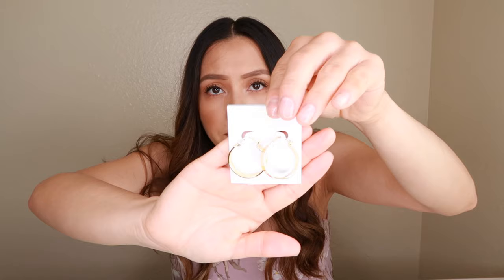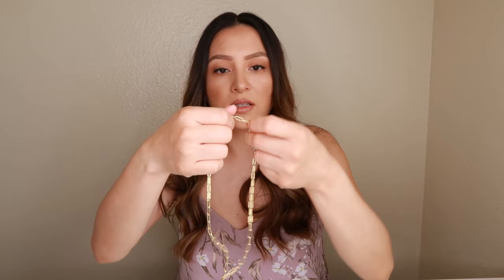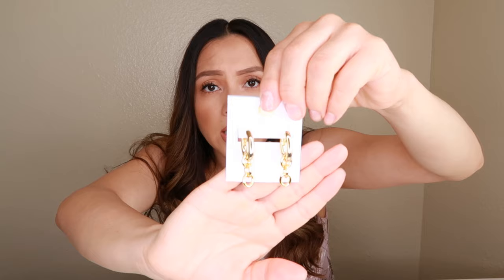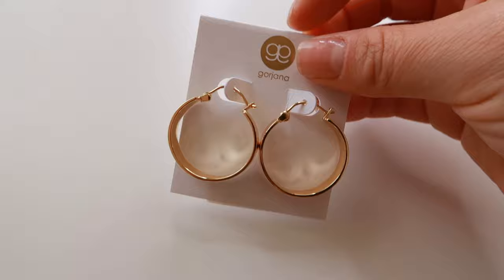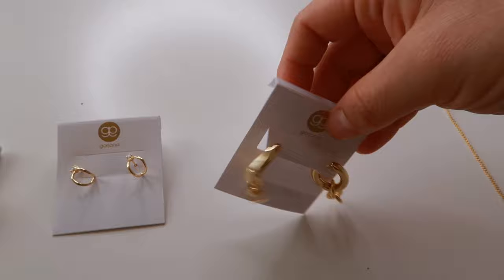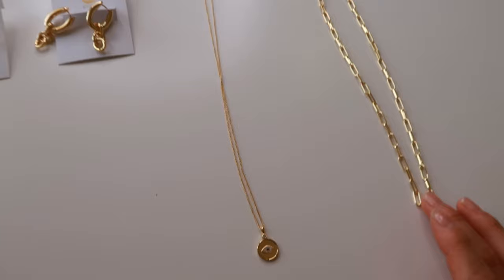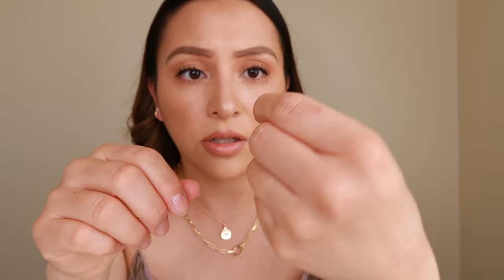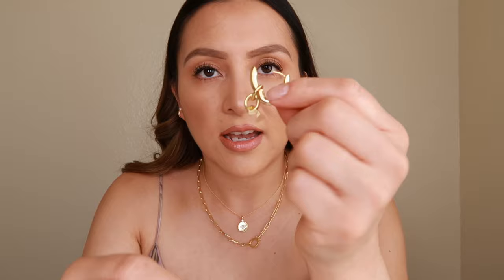Gorjana Jewelry Review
Every Day fashionable and affordable jewelry. Multiple ways of layering it and  talks about the quality of each piece. Opinions on prices the brand and the unique style of each piece. I will link the website if you want to do a little bit more research or want to purchase any of the items i mentioned. Thank you for tuning in and for the support!
Name of the Jewelry :
-Jax Small Hoops
-Parker Necklace
-Madison Evil Eye Coin Necklace
-Opalite Solitarie Double Huggies
-Lou Link Huggies
-Taner Bar Mini Studs